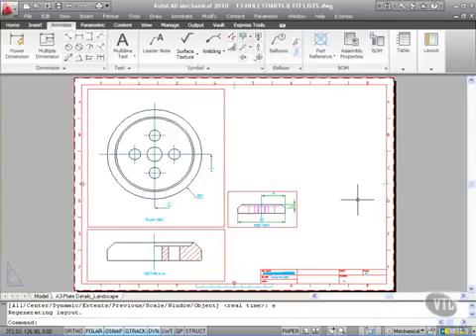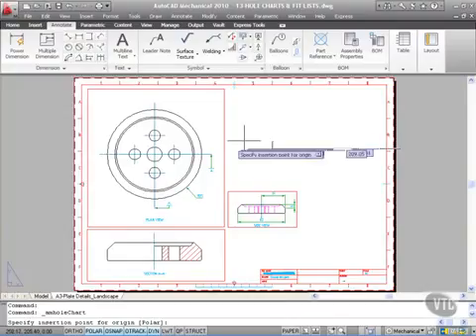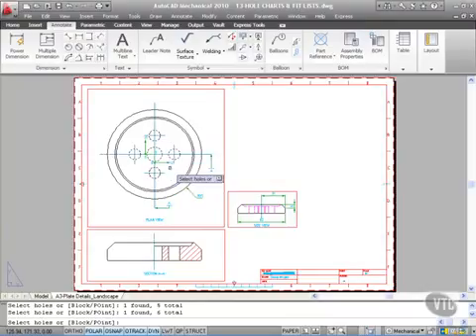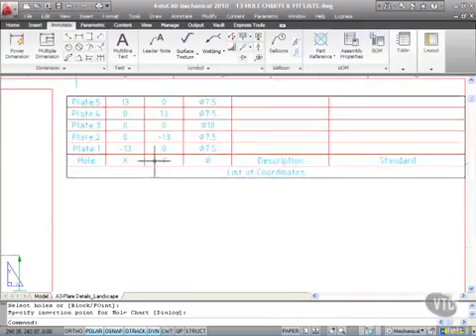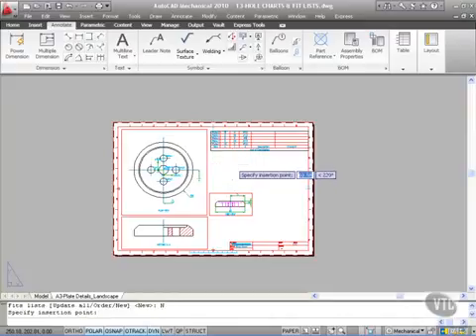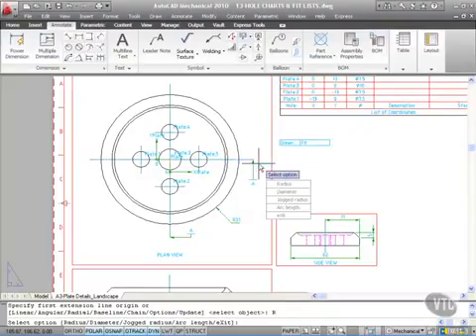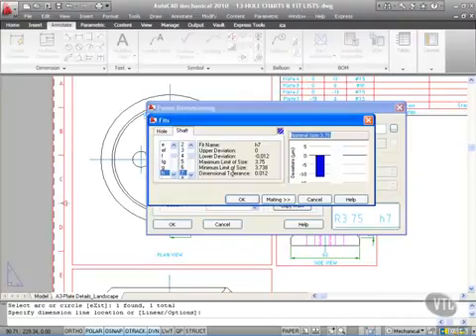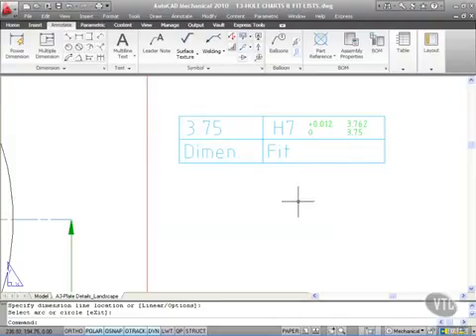80 Hole Charts Fit Lists Autocad Mechanical Course